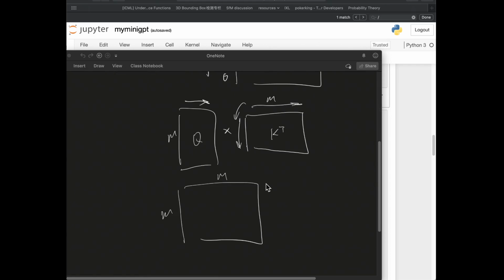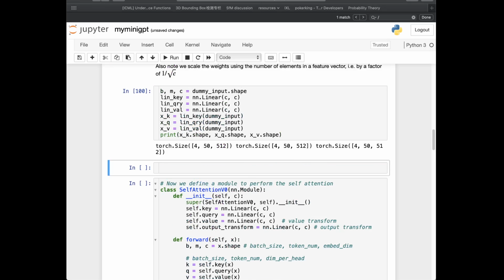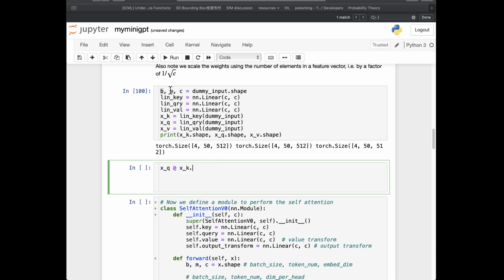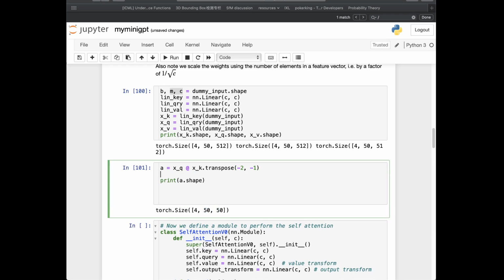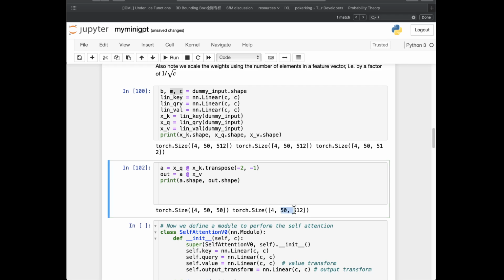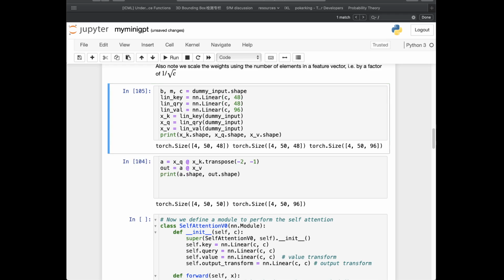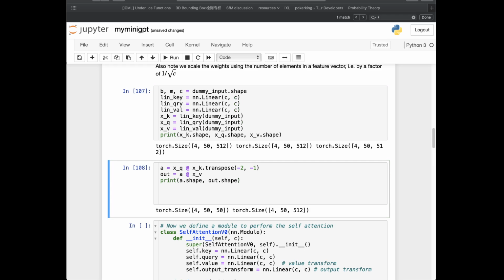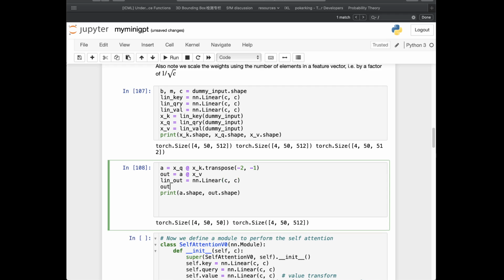ATT 2 att implementation